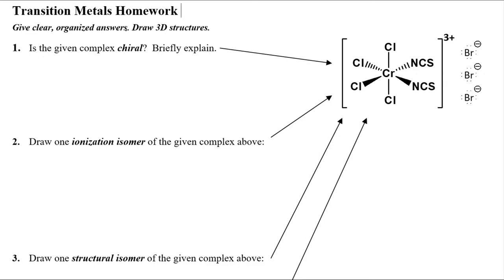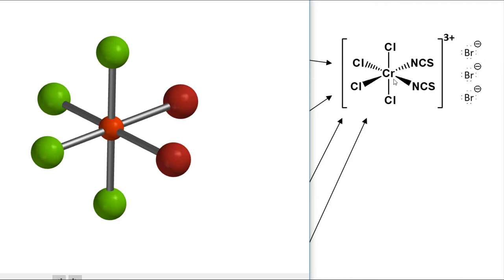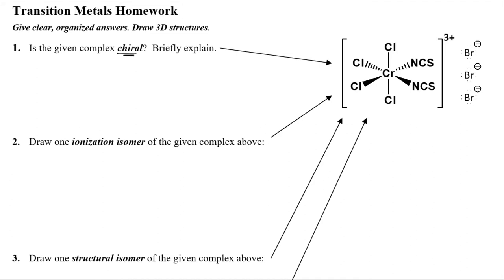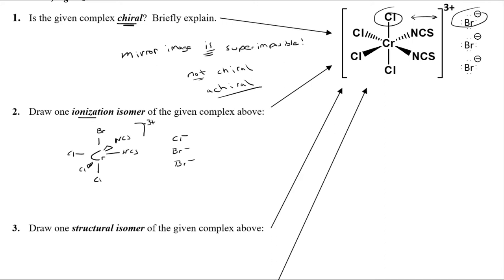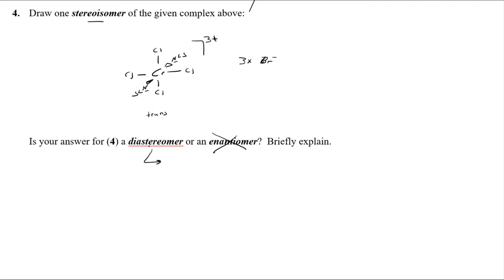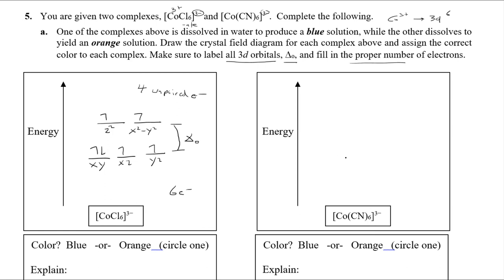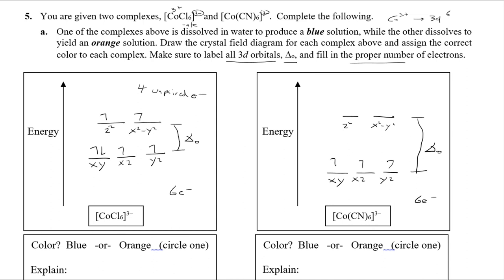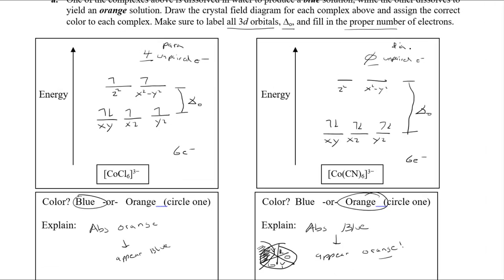CHE241 Hwk Key (Trans Metal Isomers & CFT Theory) - Porter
Here's a quick hwk answer key related to transition metals.